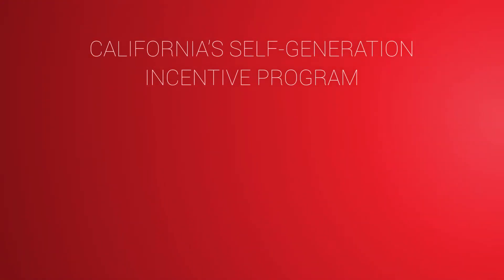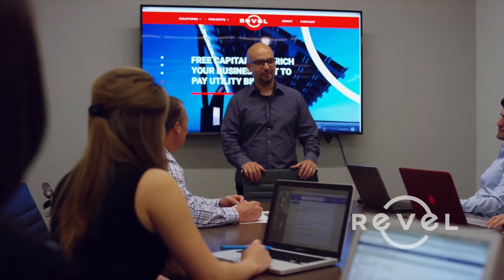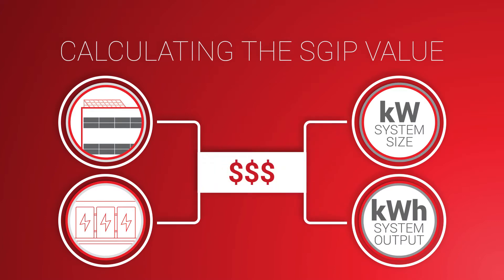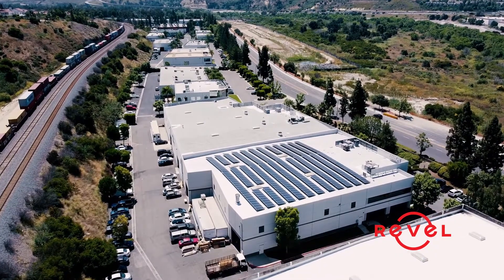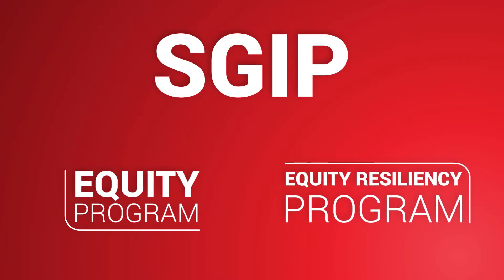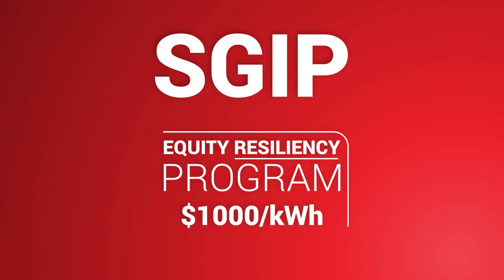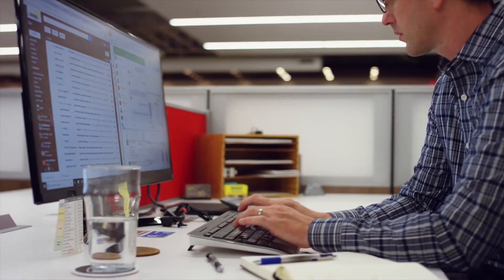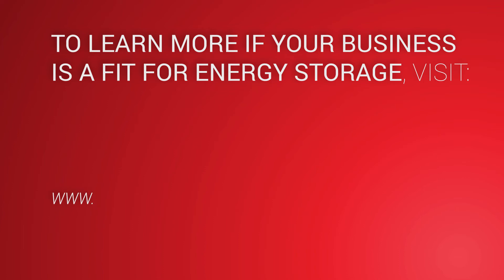Self-Generation Incentive Program (SGIP) Explained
The Self-Generation Incentive Program or SGIP is a rebate program for businesses that include energy storage in their commercial solar systems.